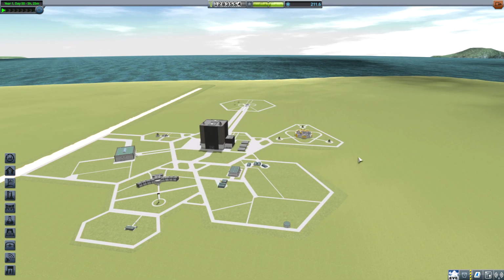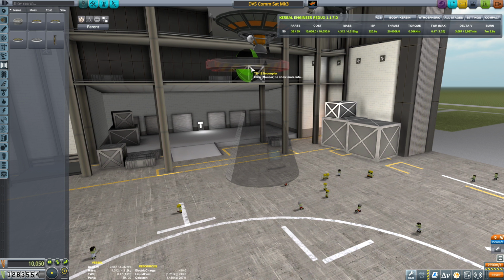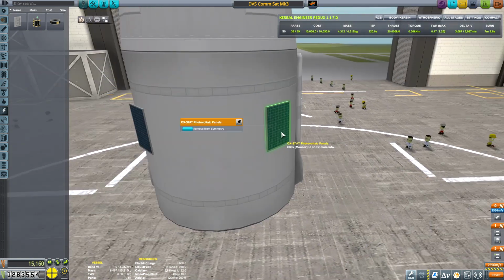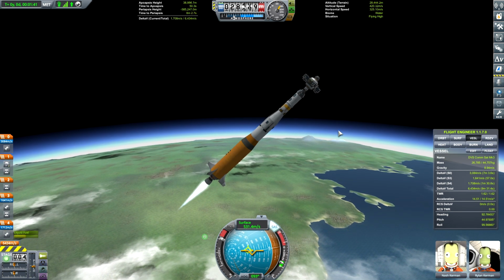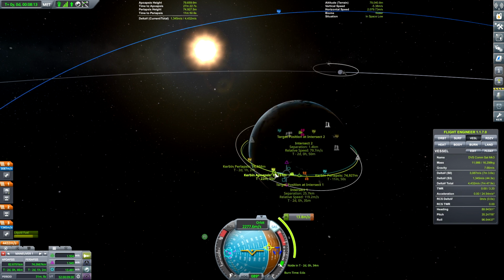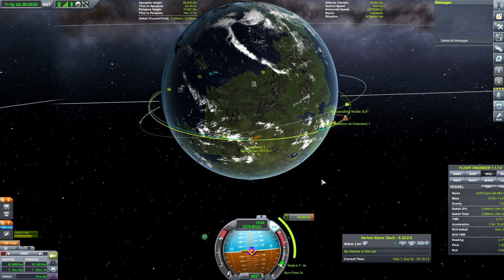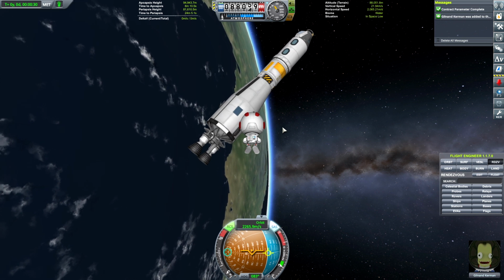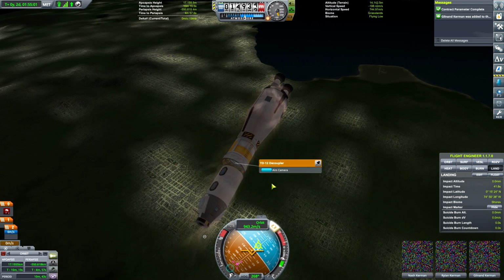Rescue and Repair [9] Kerbal Space Program Career 1.8 Modded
In this episode, we rescue a Kerbal and attempt to repair his derelict vessel.

Mods used:
Kerbal Engineer Redux
EnvironmentalVisualEnhancements
Chatterer
KIS
KAS
Planetary Base Systems